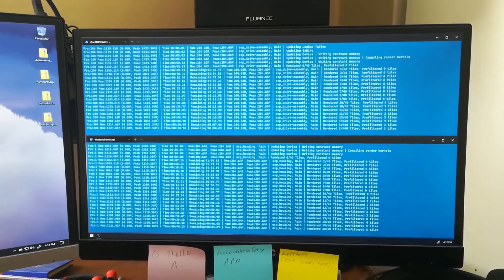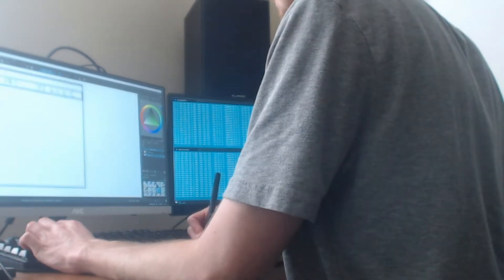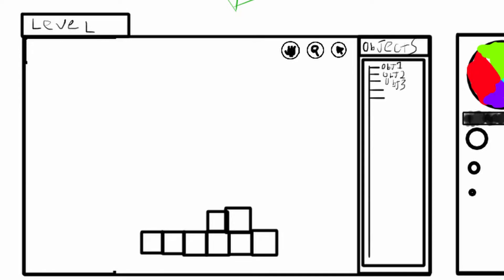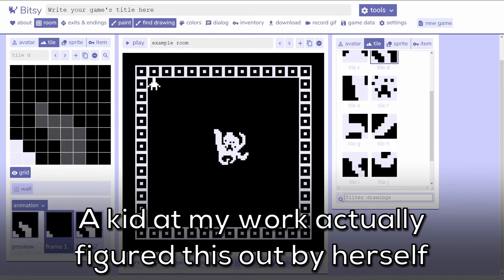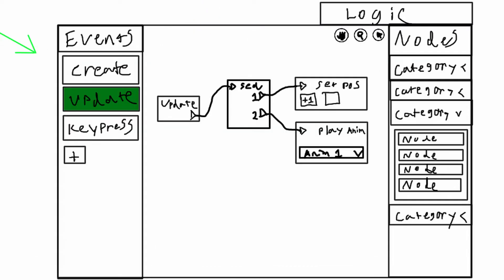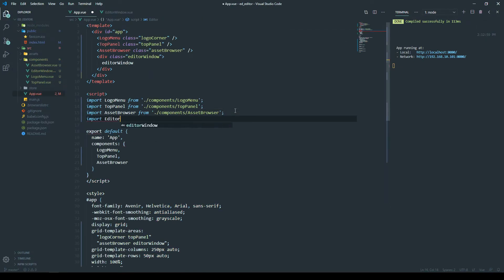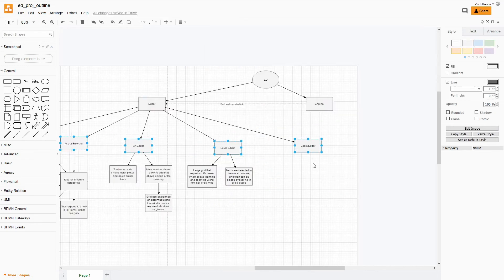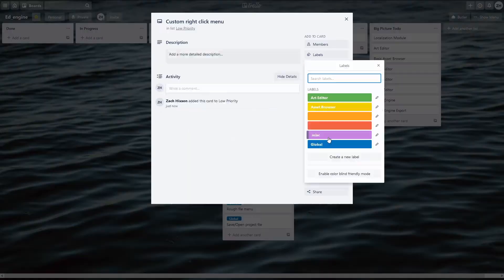Getting things started | Ed-Engine Devlog #01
Welcome to a new series where I'm covering the development of an educational game engine I'm working on. In this first part I build the basic skeleton of the program, and plan out how the program will work.